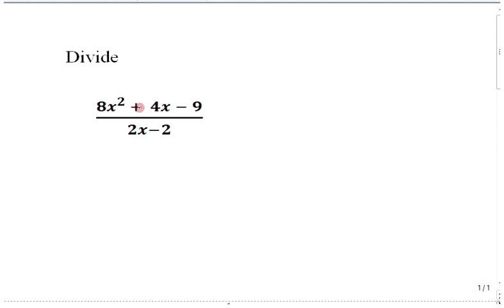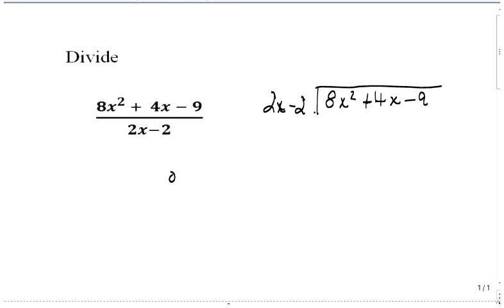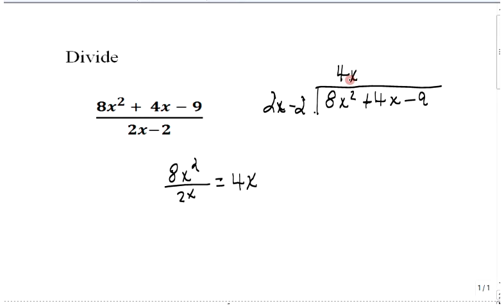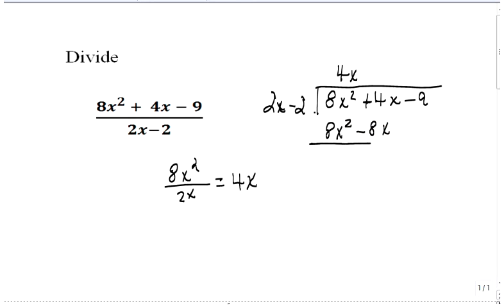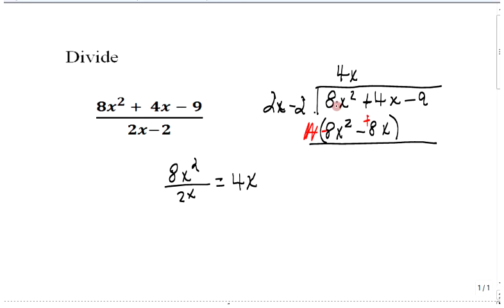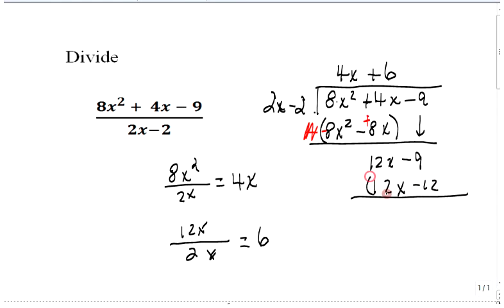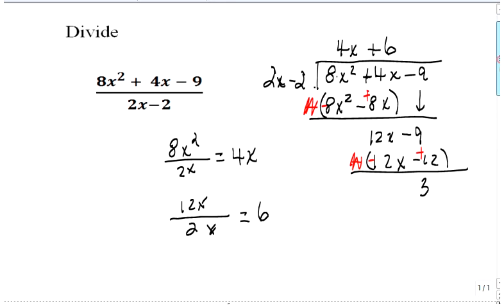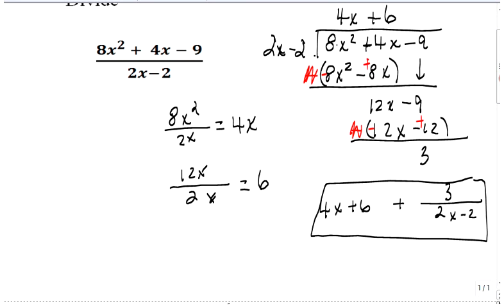Long Division of Polynomials - Example 4